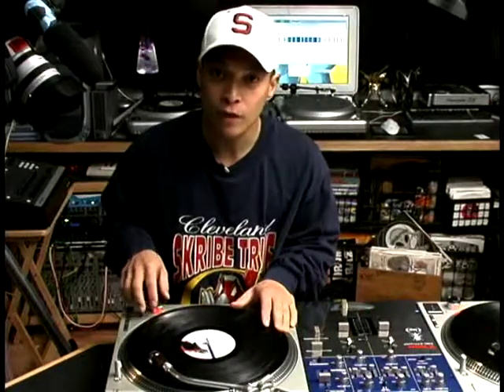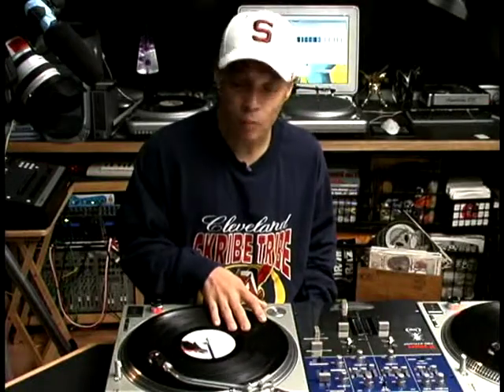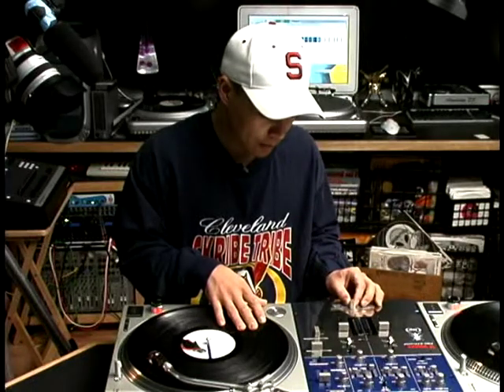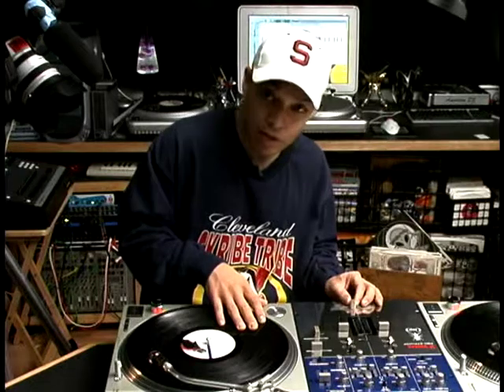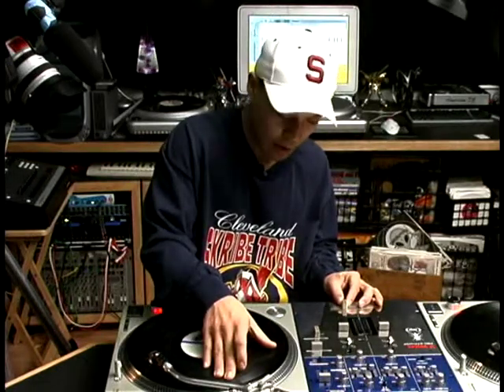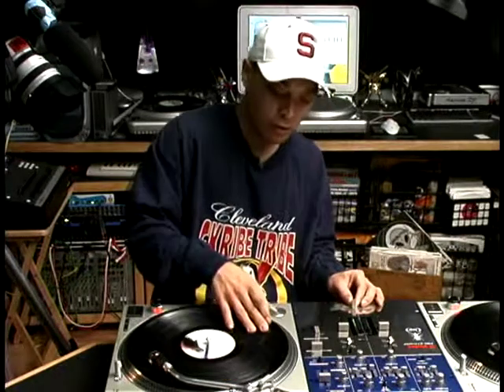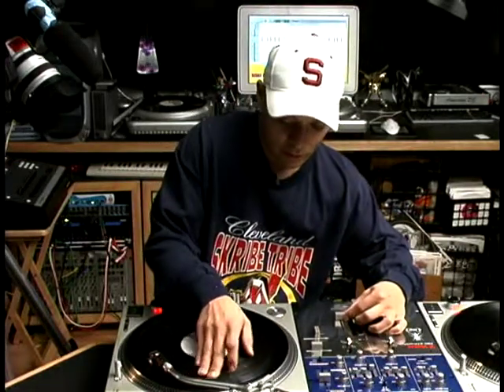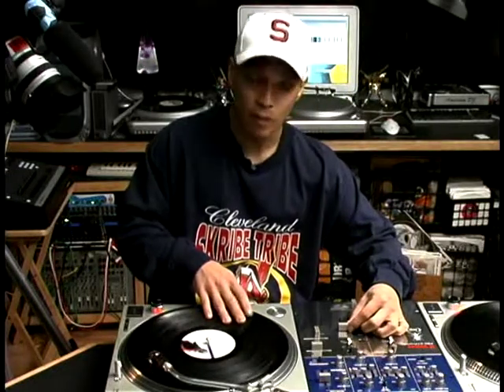Chirp 1.VOB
Chirp Scratch Caméra Angle 1